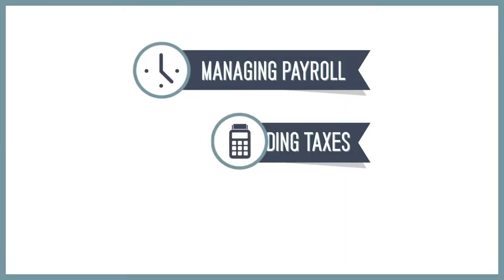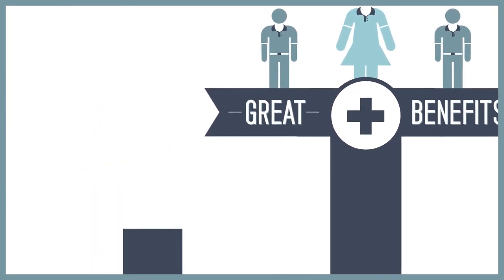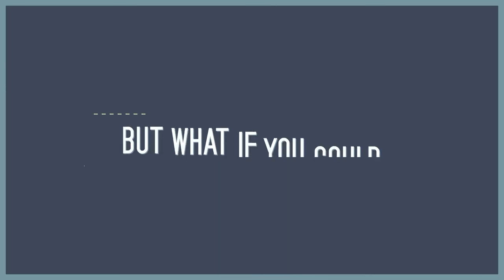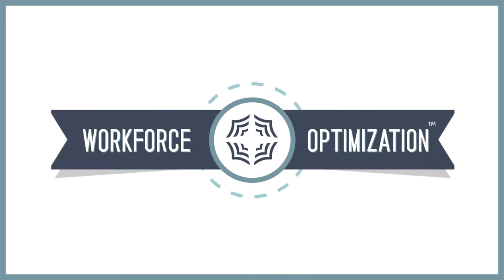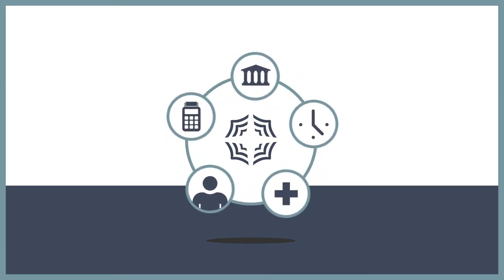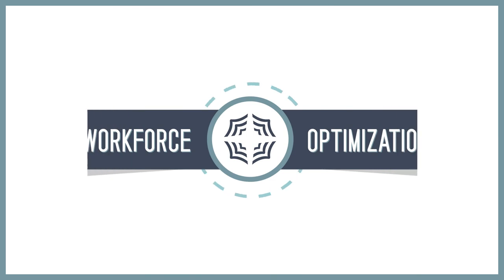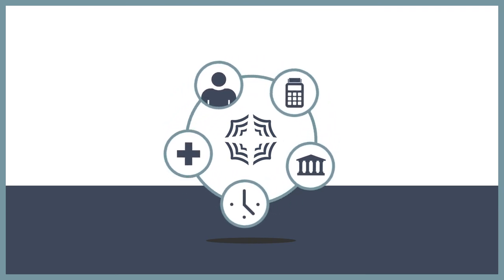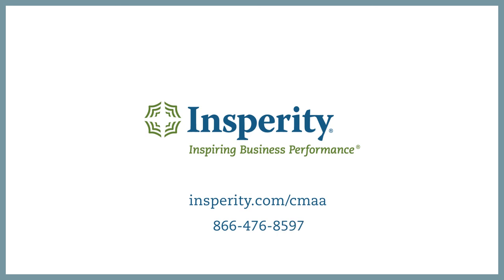CMAA/Insperity Partnership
A short video explaining the CMAA/Insperity partnership.